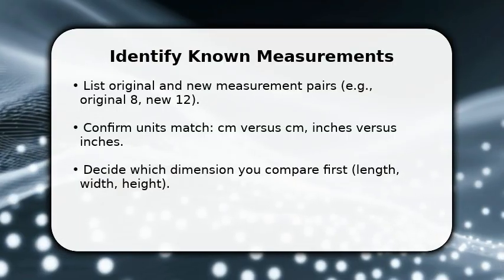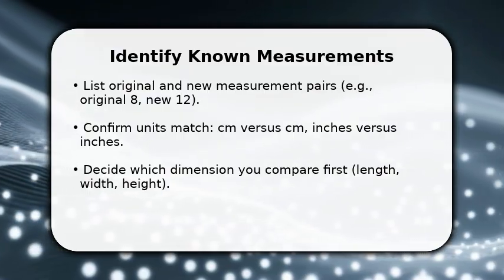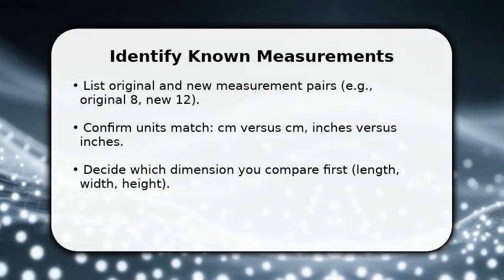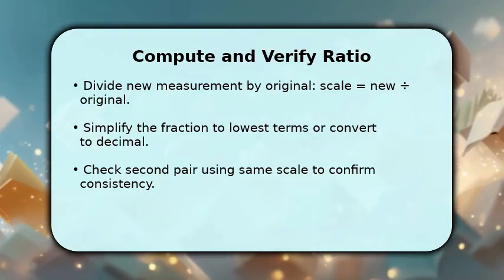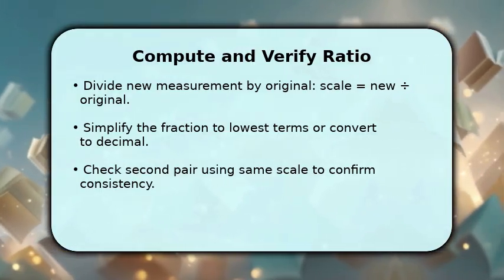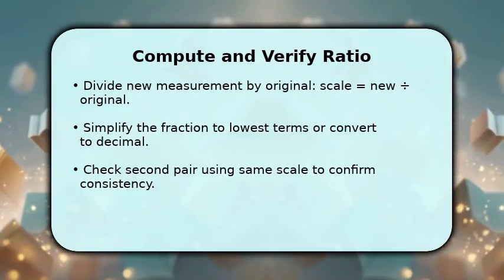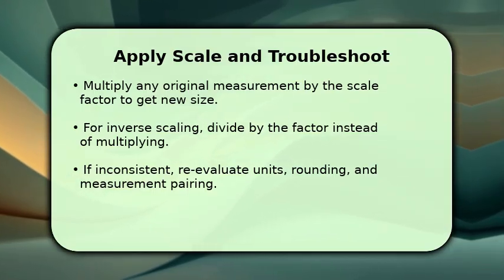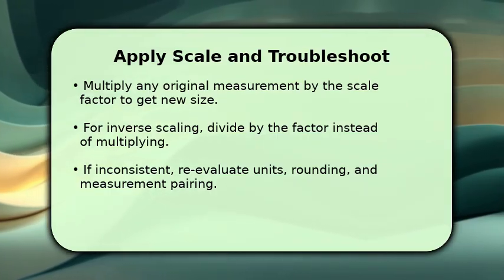How to Find the Scale Factor (updated)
Dive into the world of geometry and discover how to accurately find scale factors for various shapes. This comprehensive guide simplifies complex concepts, making it easy even for beginners.

finding scale factor, geometry basics, scale transformation, similar figures comparison, math tutorial